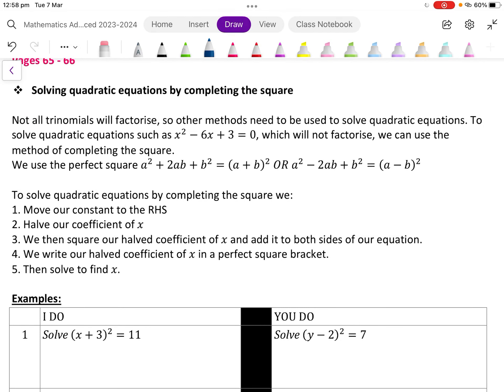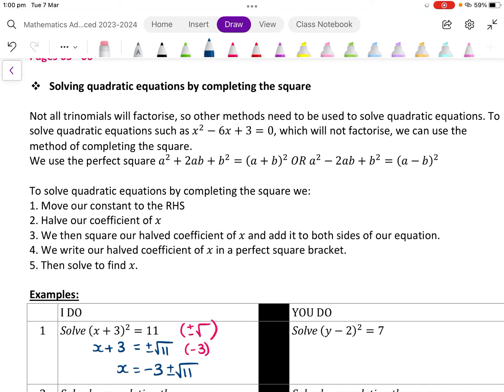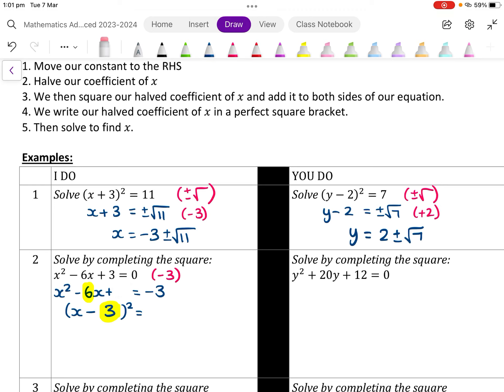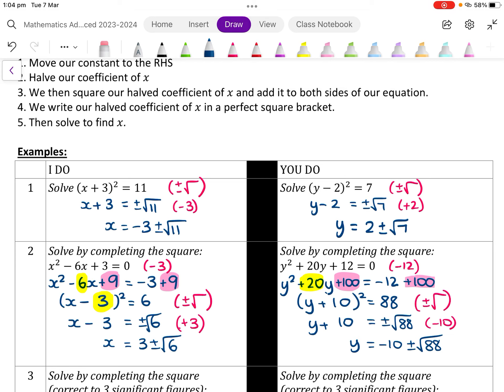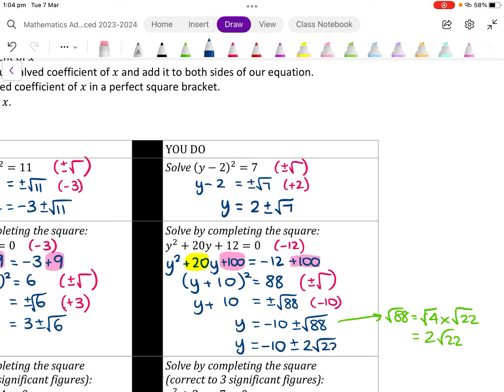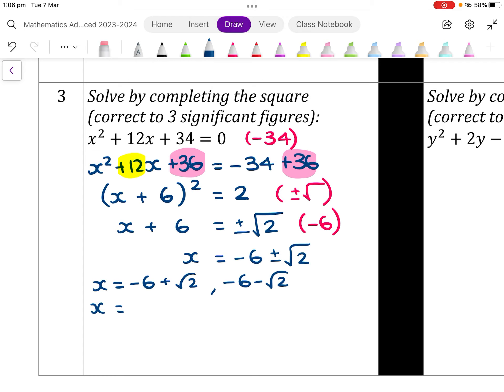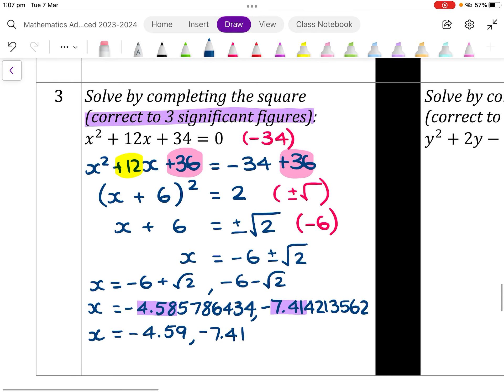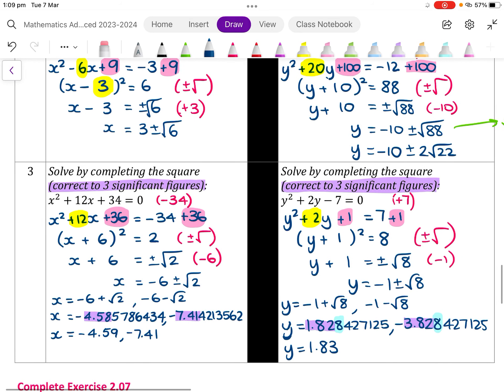Solving quadratic equations by completing the square